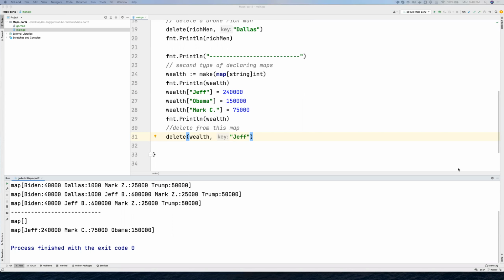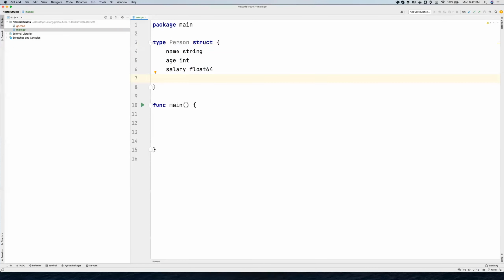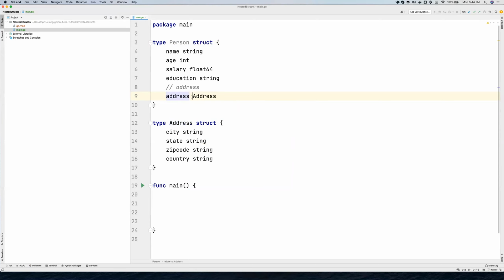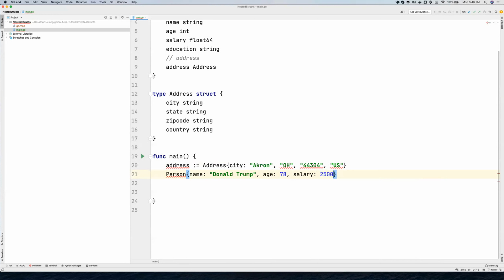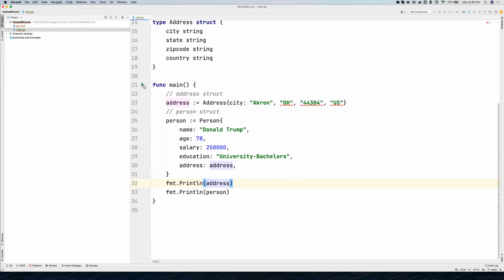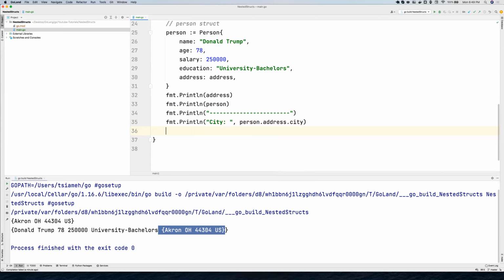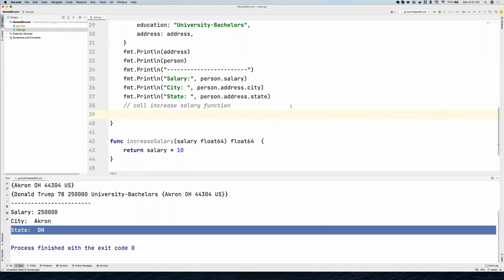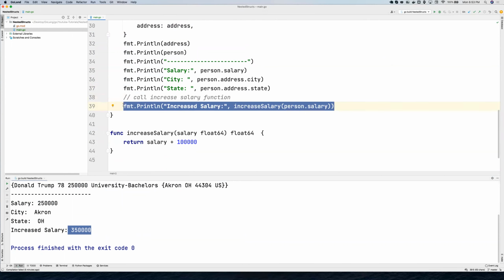Learn how to use Nested Structs with Golang - PART 36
Learn how to use Nested Structs with Golang

⭐ Tags ⭐
- GoDataProf
- Golang Tutorial
- Golang For Beginners
- Go Programming
- Tutorial Go
- Go Coding
- Golang
- Golang Setup
- Go install

⭐History⭐